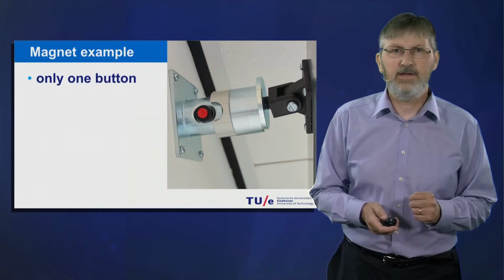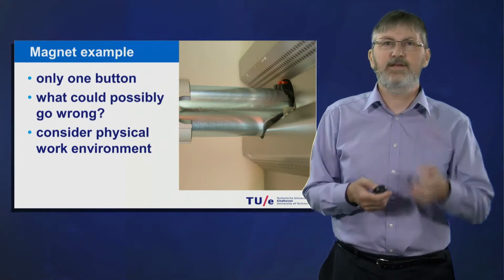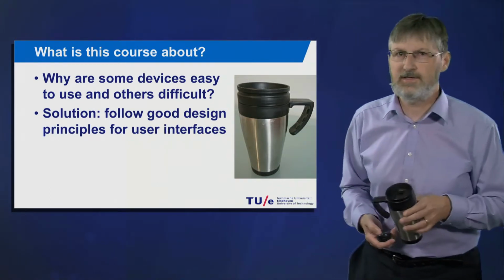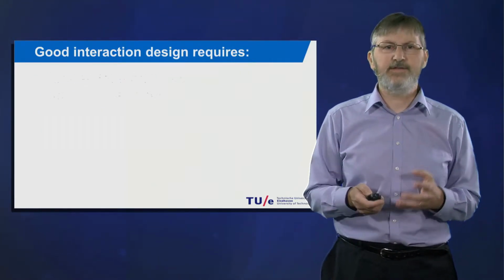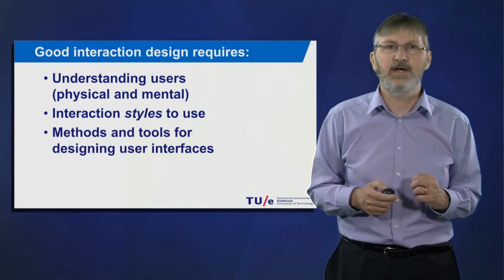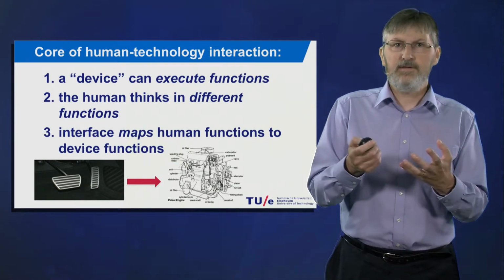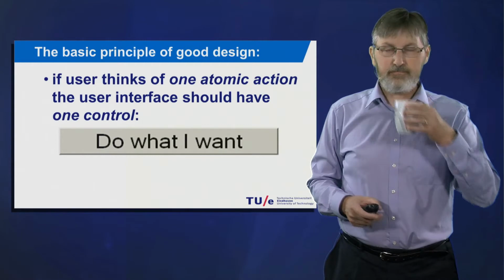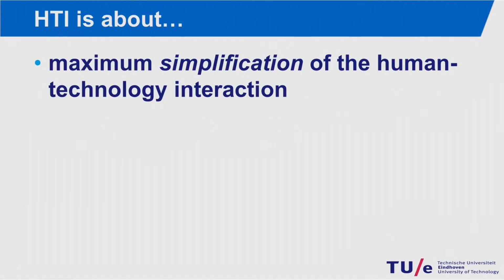Human-Technology Interaction. Lection 1. Part 1 of 3.